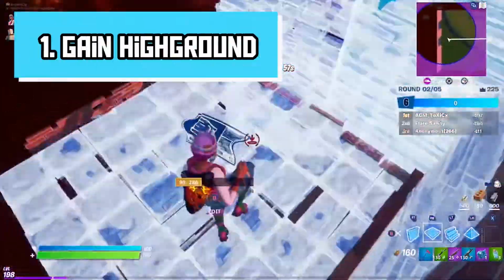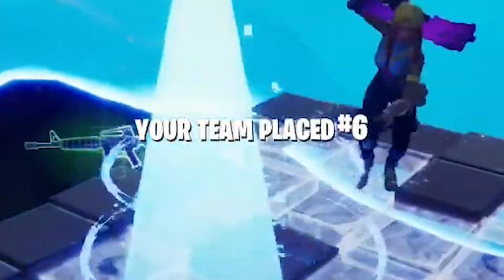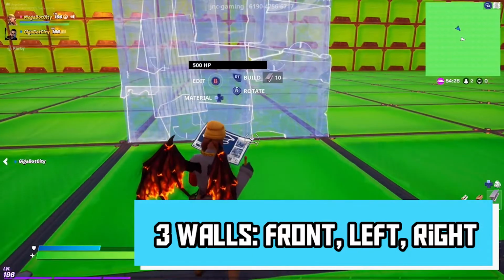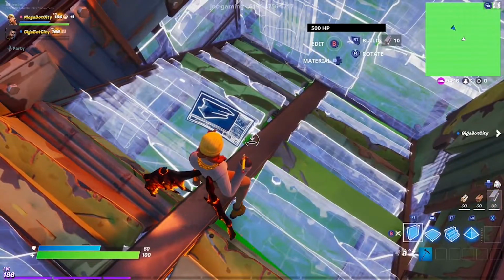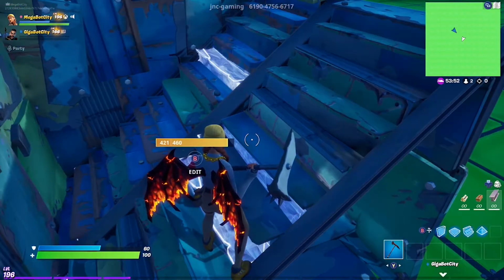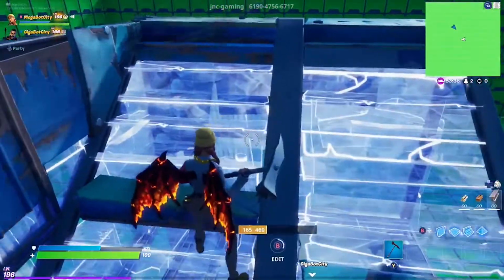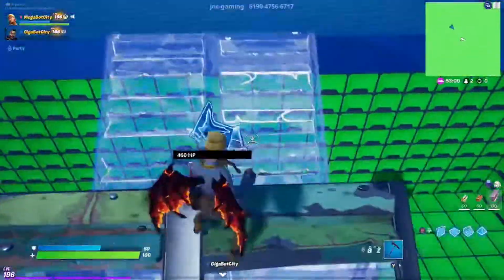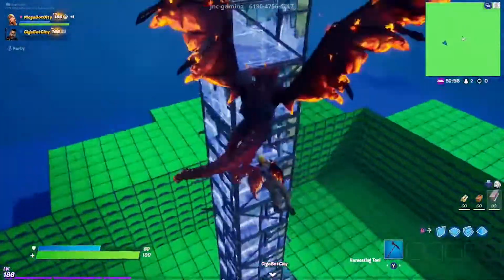How to Crank 180s in Fortnite | 2-Minute Tutorial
Learn step-by-step how to crank 180s (straight up tower) in Fortnite in this 2-minute tutorial from MegaBot of Bot City, USA. This is especially helpful if you are playing on the Xbox or another console, like MegaBot does!

For the most part, living that ground life in Fortnite is okay, but if you want to improve your end game, gain high ground quickly, and do better at Zone Wars, you need to know how to build 180s -- and build them quickly.

UPDATE: This video was originally titled How to Crank 90s, but we've been told the towers are actually 180s so the title has been updated. The tips still apply!

0:00 Hello
0:12 Why You Need to Be an Expert
0:50 Step 1: Make a Base
1:07 Step 2: Floor + Ramp
1:21 Step 3: More Walls
1:34 What to Look Out For
2:21 Thanks!